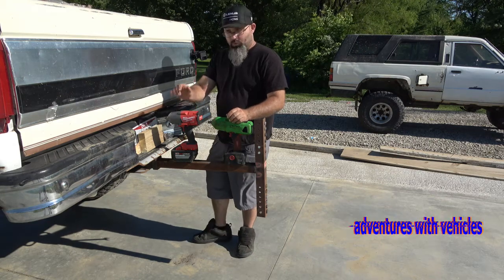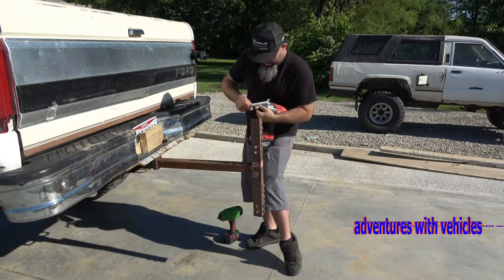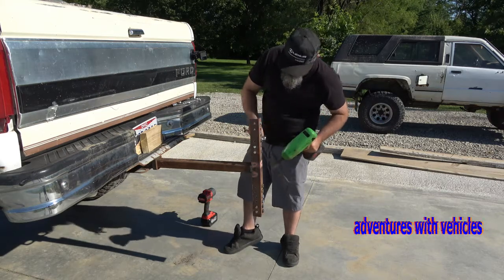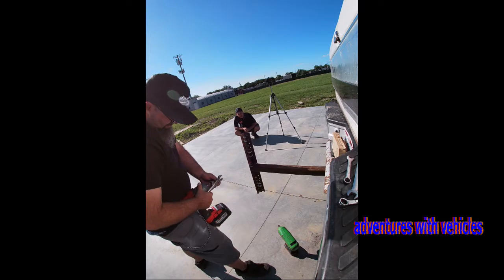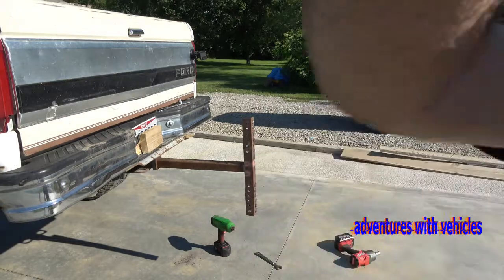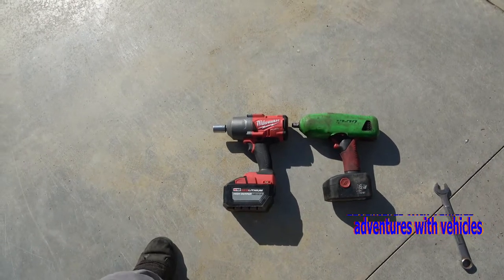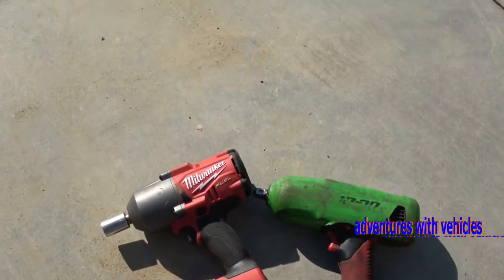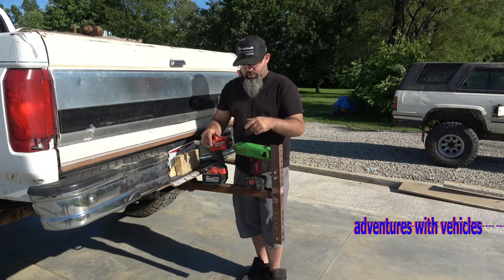MILWAUKEE M18 1/2 VS SNAP-ON 1/2 18V BOLT BRAKE TEST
4K BOLT BRAKE TEST MILWAUKEE M18 1/2 VS SNAP-ON 1/2 18V